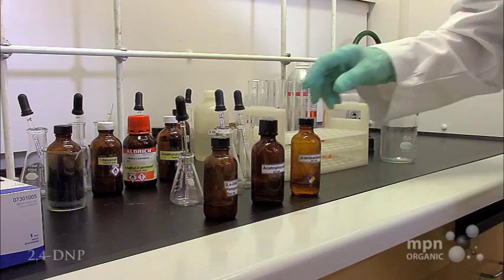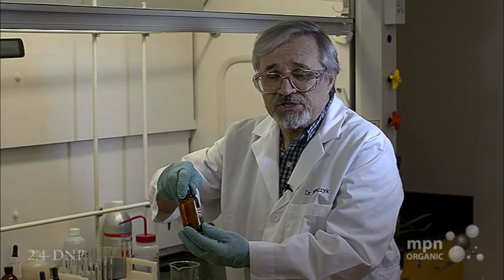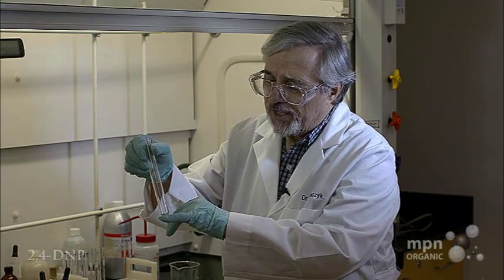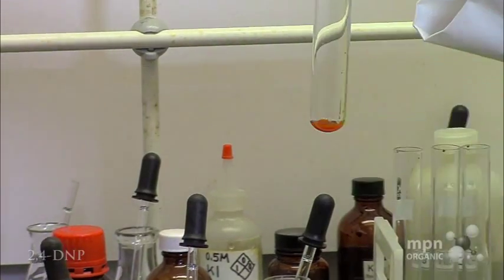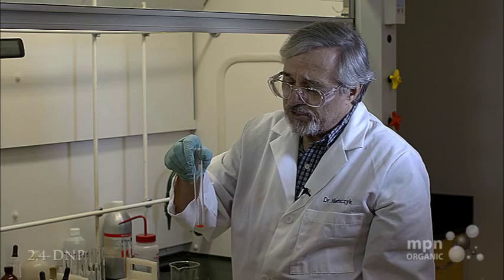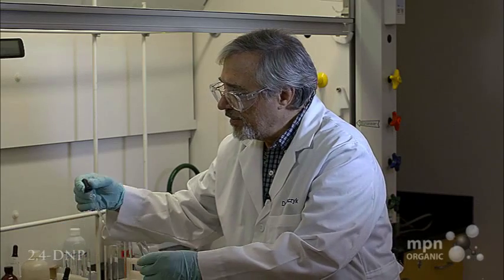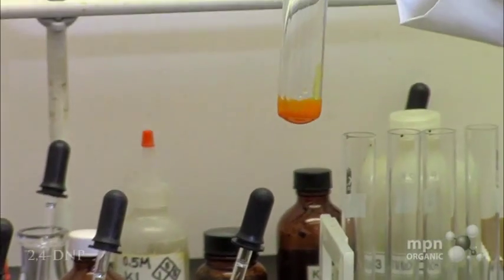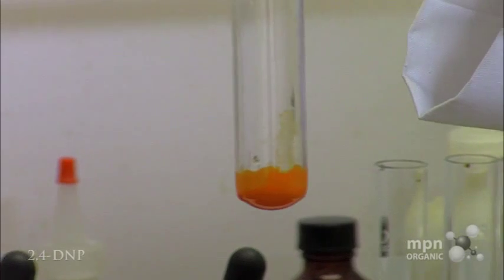2,4-DNP with Dr. Mark Niemczyk, Ph.D.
2,4-DNP
with Dr. Mark Niemczyk, Ph.D.